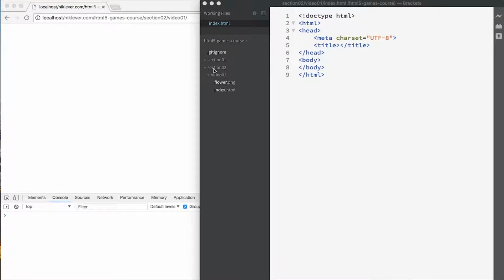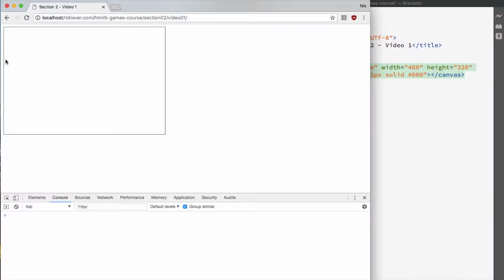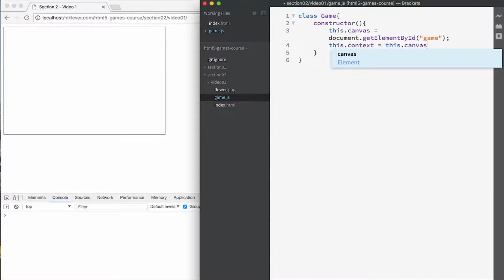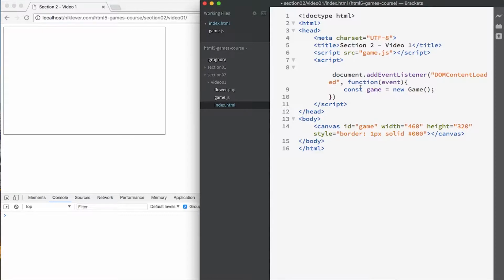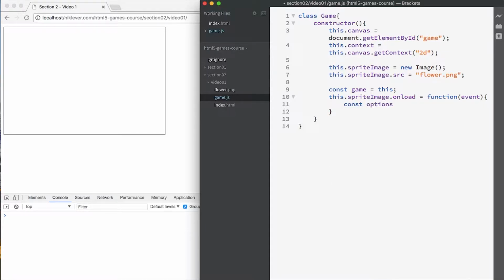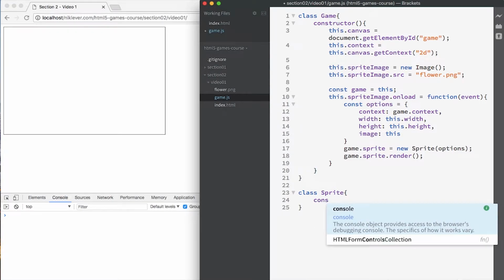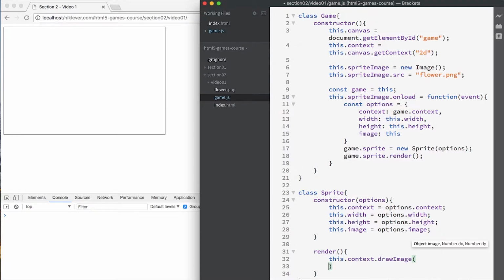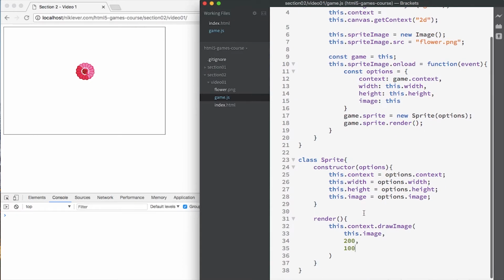Using the HTML5 Canvas to display a single sprite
An early video from my HTML5 Game Development course available on Udemy. Get the full course for a great discount by following this